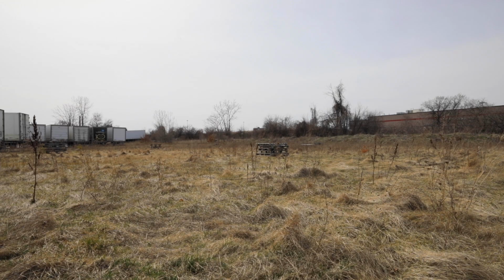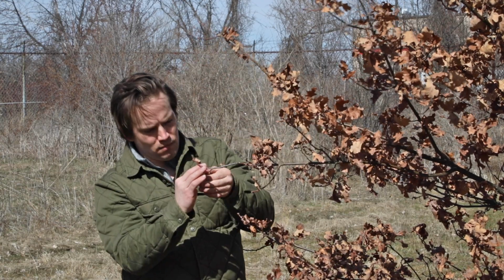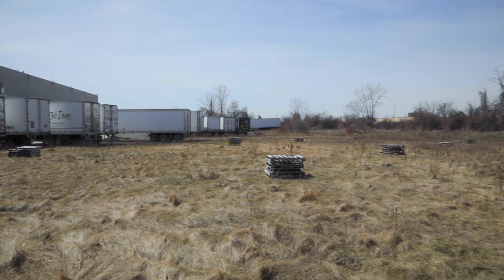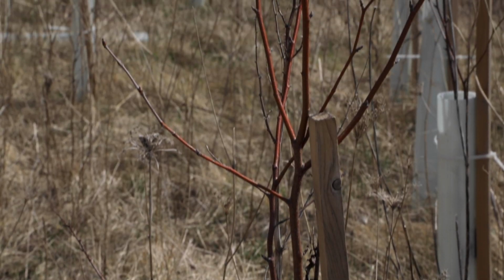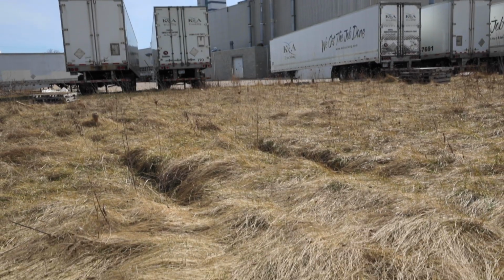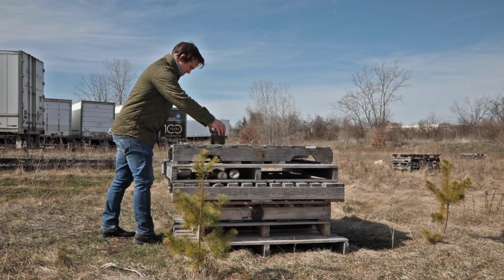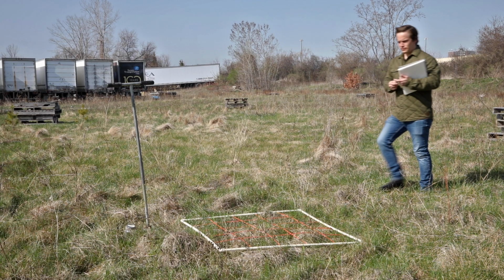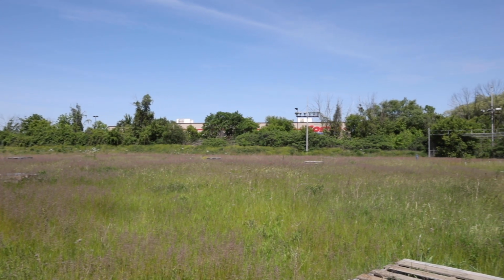AyA Kitchens Phytoremediation Project 2021 Update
Pete North and John H. Daniels Faculty of Architecture, Landscape, and Design team update us on the phytoremediation project to re-naturalize the border of the AyA Kitchens property and the banks of the Etobicoke Creek.